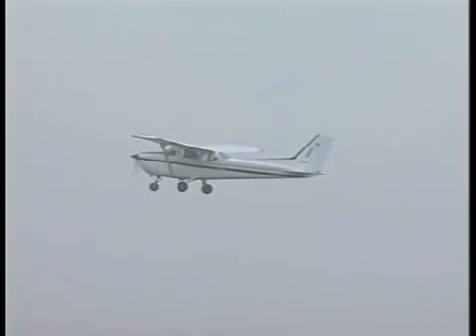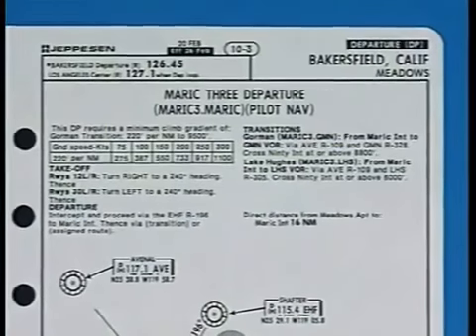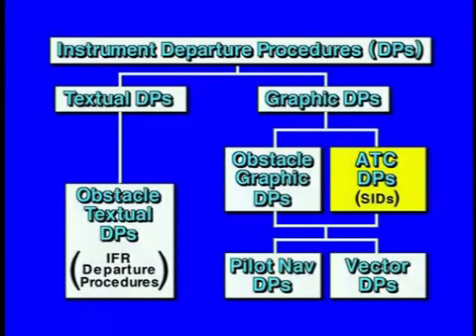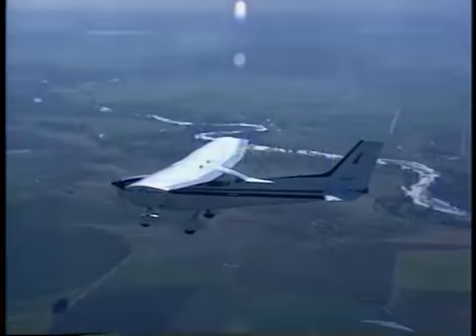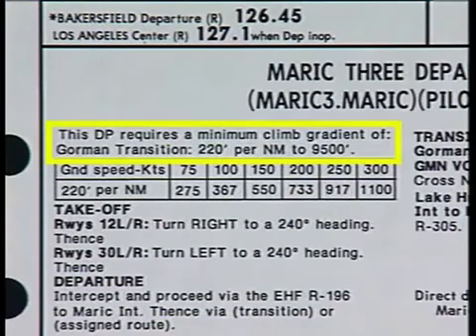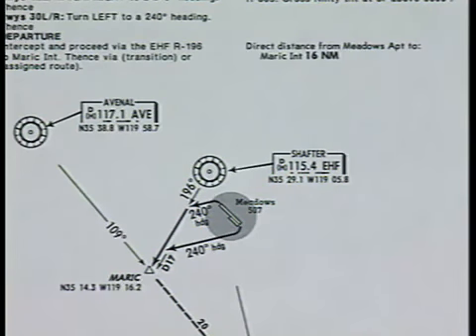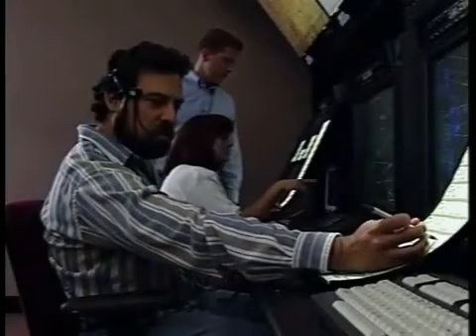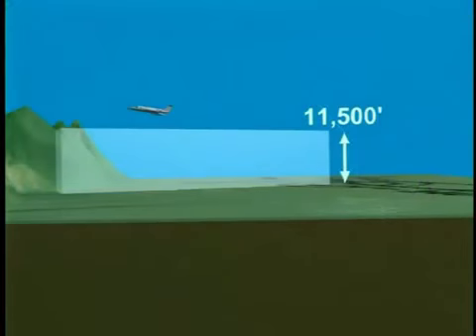Jeppesen Chart Training | Part 3 Departure and Arrival